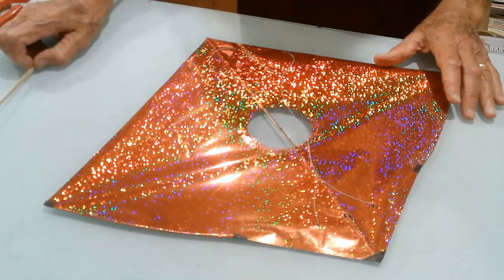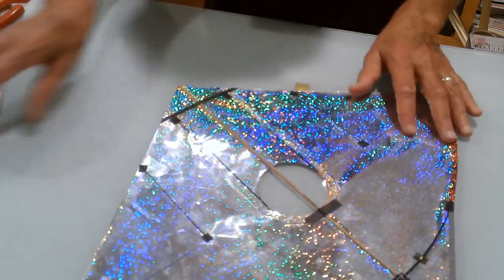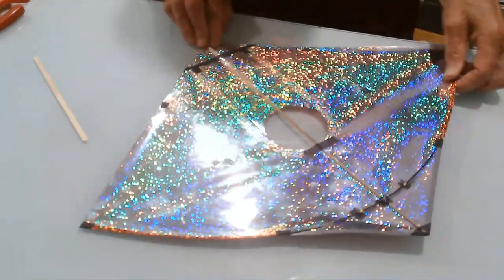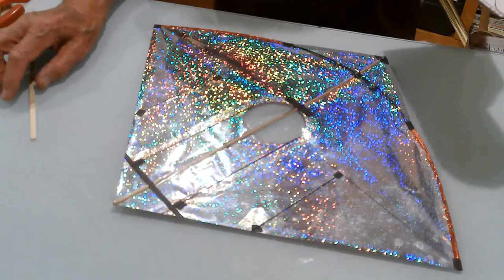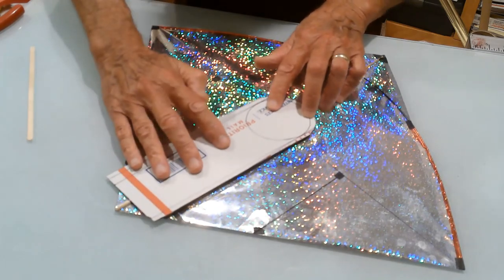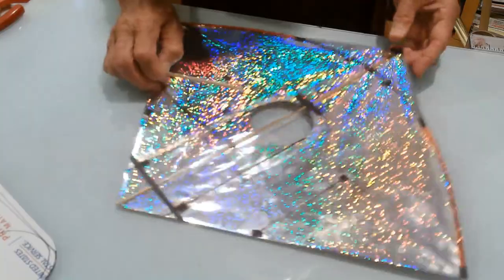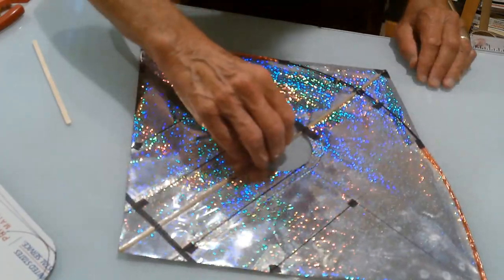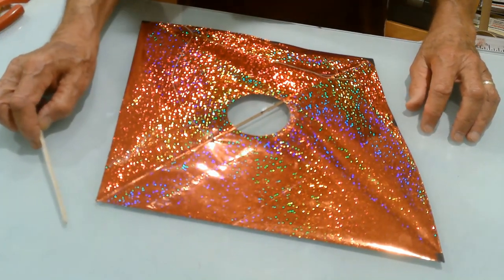What's A Turbo Tunnel Fighter Kite & How To Make One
This video shows my first effort at making a fighter kite with a front sail and a back sail.  I got the idea for this from Manny Alves, he's one of the most ingenious of all kite makers, thanks Manny!  This technique allows the air going through a kite sail's vent to be directed and more fully utilized.